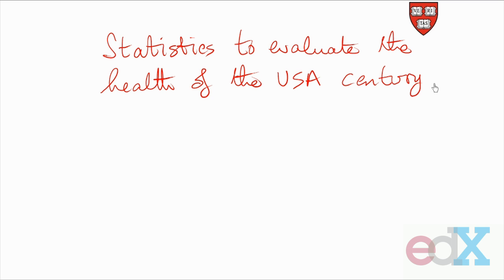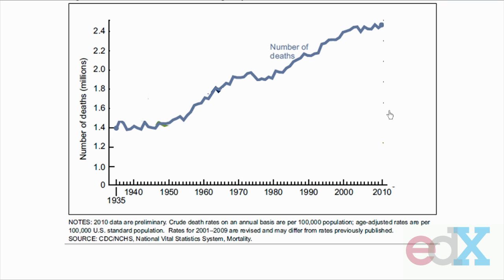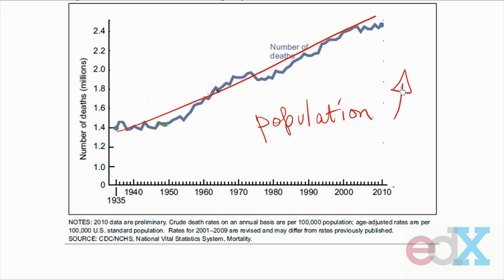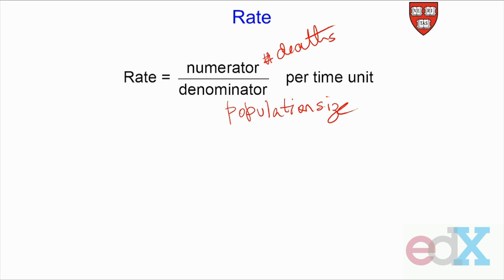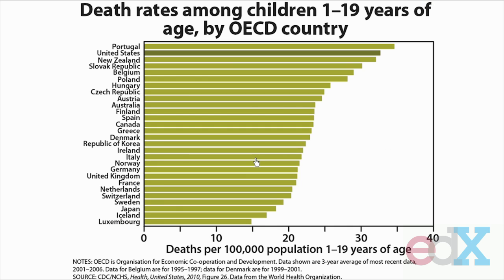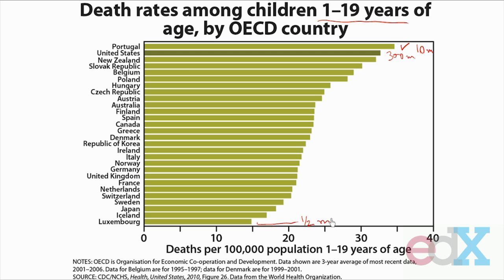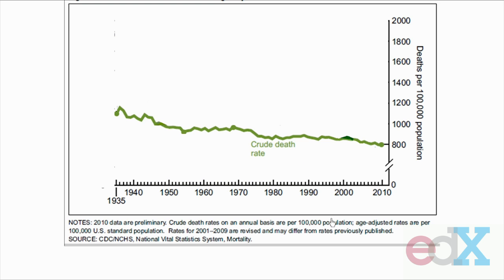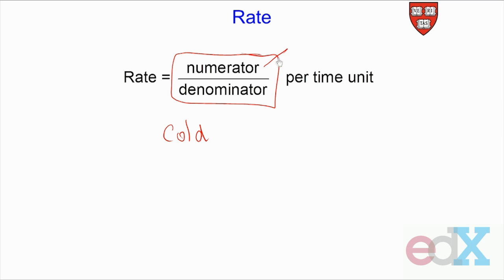Week 1 : USE RATES, NOT COUNTS